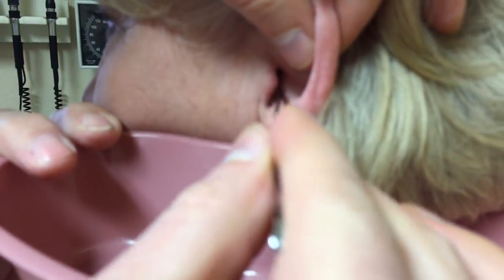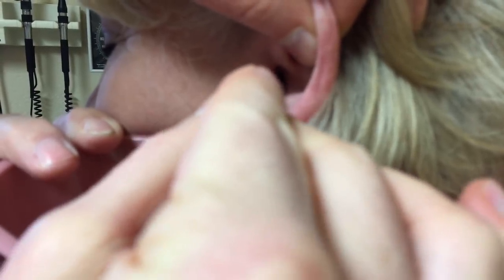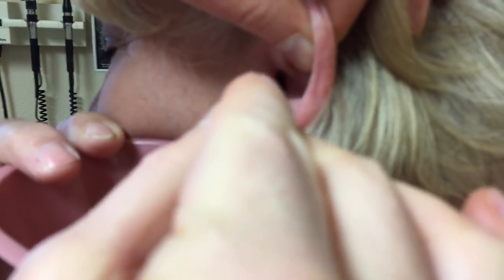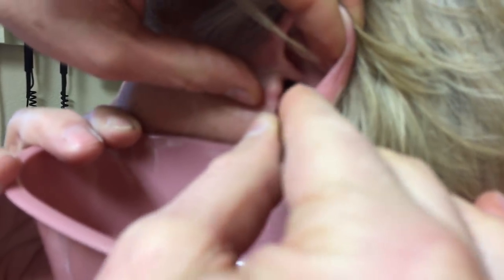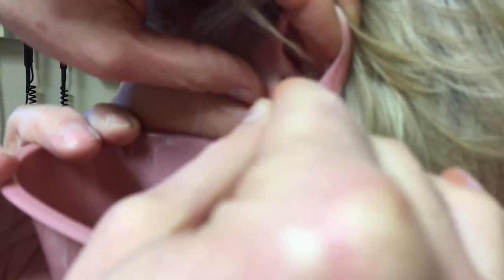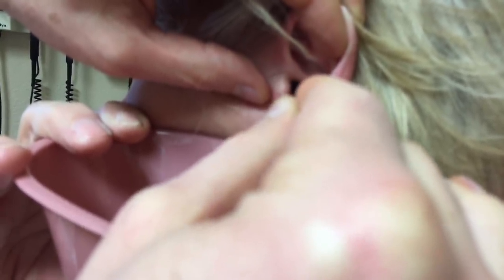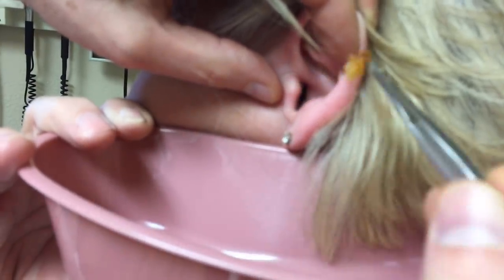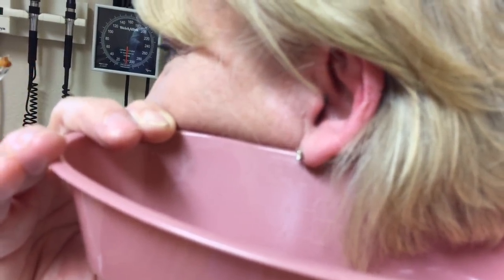HUGE Earwax (Cerumen) Removal with Forceps | Auburn Medical Group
Dr. Vaughan removes some huge impacted cerumen (earwax) using forceps without need for irrigation.  Cerumen must have a certain consistency to come out in one piece like this.  This procedure should only be done by a medical professional because of the danger of injury to the fragile eardrum at the end of the ear canal.  I initially thought I was going to irrigate this patient's left ear to remove the impacted cerumen. I gave one try to removal with forceps with a pleasantly surprising result. The canal was perfectly clear with just this one action.  The patient is obviously impressed with the amount material removed in this ear wax extraction.